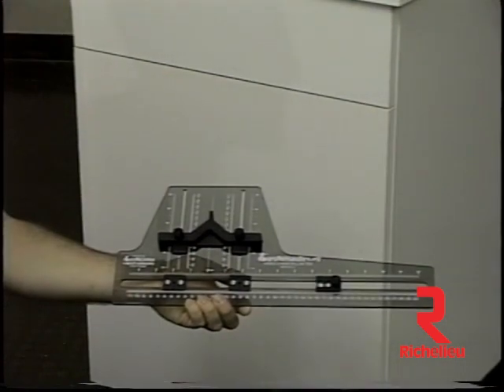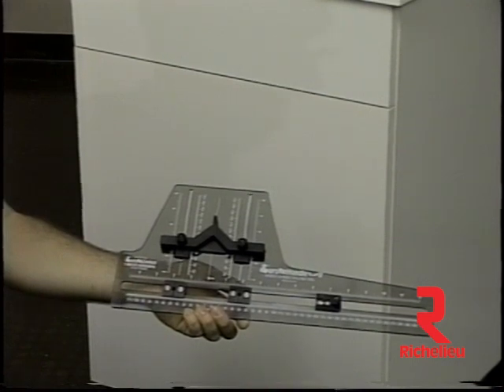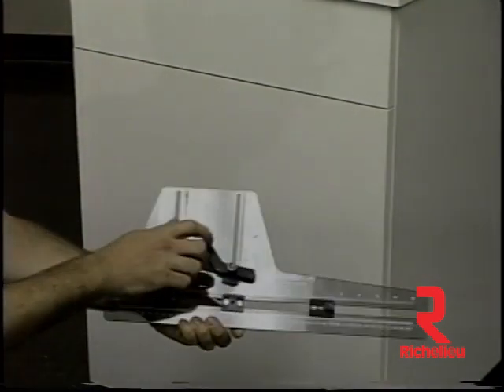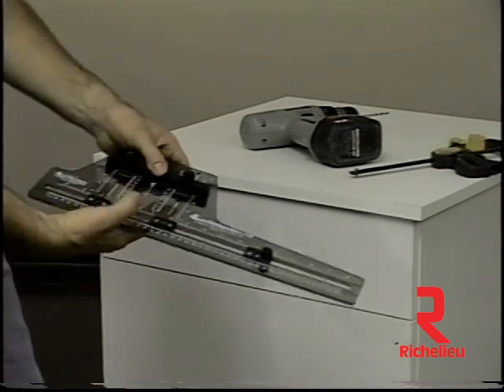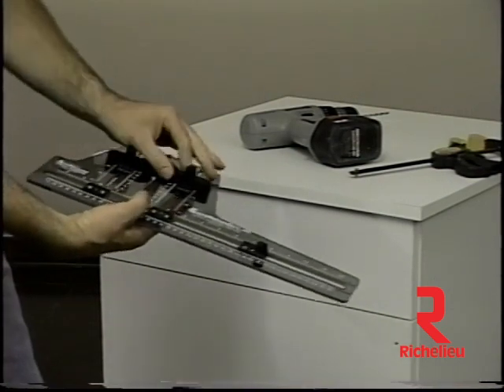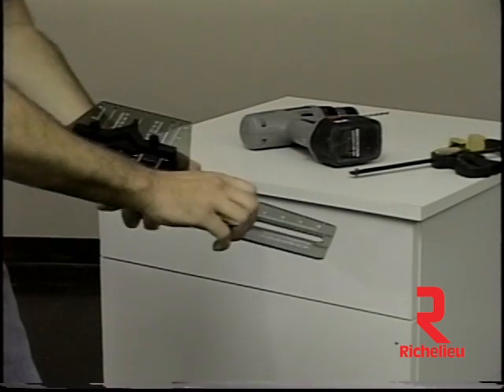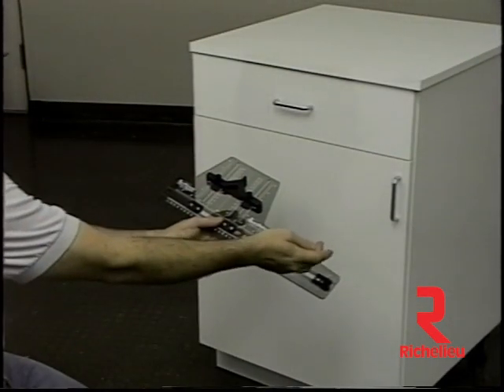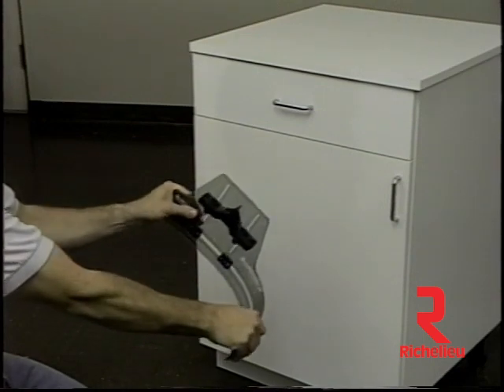Gabarit de perçage pour poignées d'armoires et de tiroirs (Anglais)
Gabarit de perçage pour l'installation de poignées et de boutons sur les portes d'armoires et les façades de tiroirs. Cet outil pratique et maniable permet également d'aligner les trous pour la quincaillerie décorative.

AVANTAGES ET BÉNÉFICES

- Échelles disponibles en mesures métriques et impériales.
- Permet d'installer des poignées jusqu'à 24 po (centre à centre).
- Guide à entaille en V pour l'installation des poignées à un angle de 45°.
- Ligne de référence centrale pour les façades de tiroir extralarges.
- Butée de positionnement mobile pour une utilisation sur les façades des tiroirs de mêmes dimensions.

APPLICATION

Utiliser une mèche de 3/16 po ou de 4,5 mm pour percer un trou pilote.

INFORMATION IMPORTANTE

- Gabarit : plastique (polycarbonate).
- Bagues : acier (trempé).
- Couleur : gris.
- Dimensions : 0,187 po d'épaisseur x 18,25 po de long.
- Garantie limitée d'un an. Veuillez communiquer avec le centre de service de Richelieu.